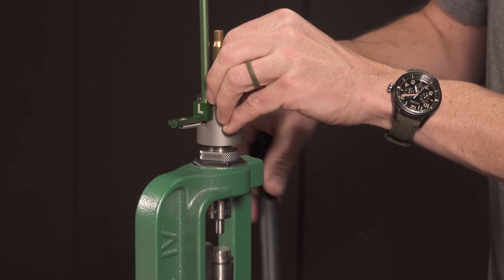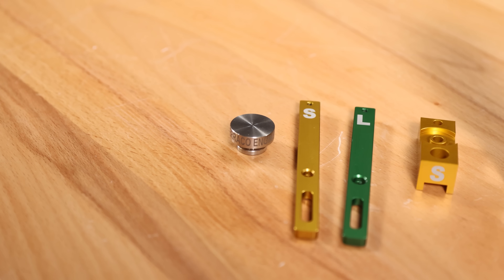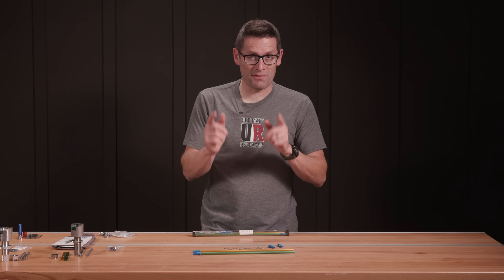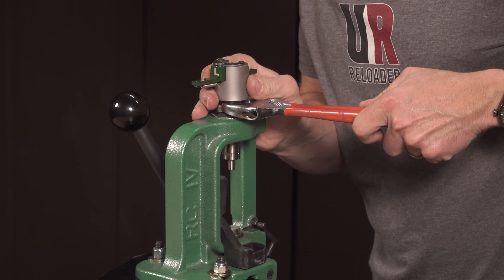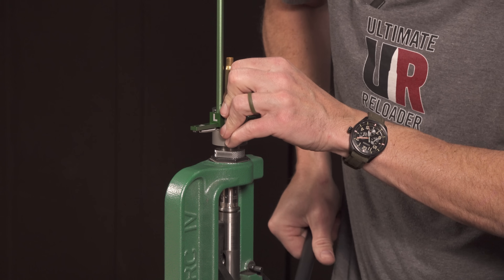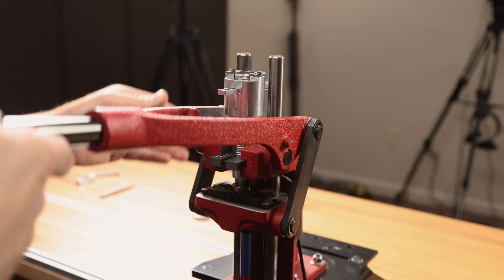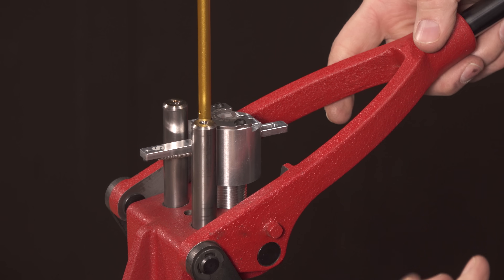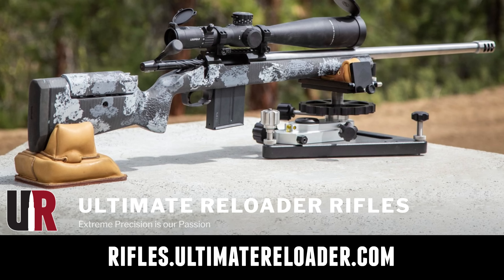Derraco Engineering: Precision Competition Primer Seater (And MORE)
Derraco Engineering has come out with some truly innovative and cost effective priming tools! In this video, we'll look at the entire selection of priming tools and accessories from Derraco including the PCPS (fully featured), the PCPS-Lite (cost effective), and a bunch of great priming accessories to go along with these priming tools.

Ultimate Reloader LLC / gavintoobe Material Connection Notice:

The following Ultimate Reloader partners are featured in this video:
- Derraco Engineering